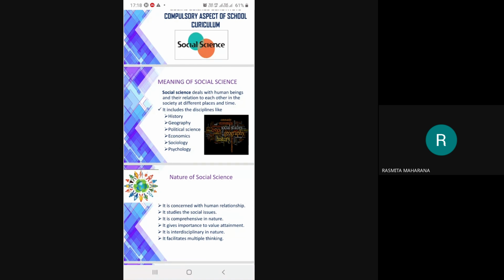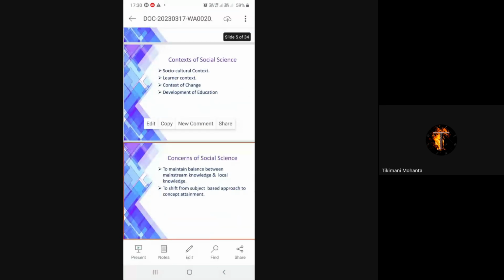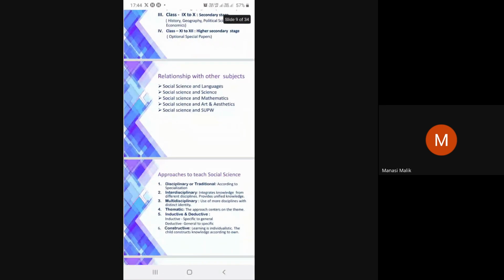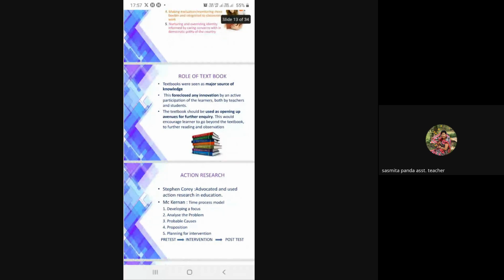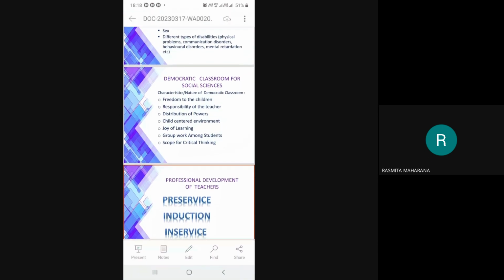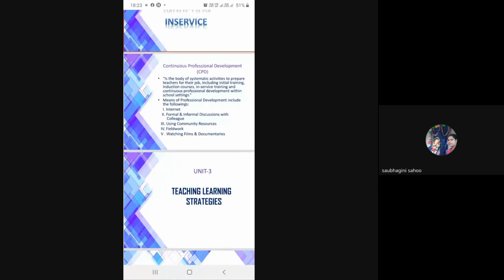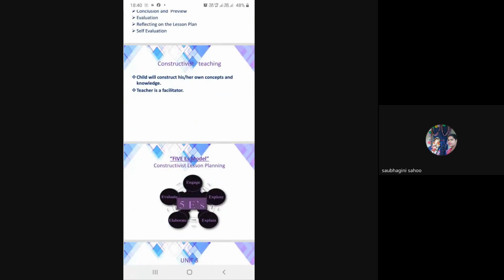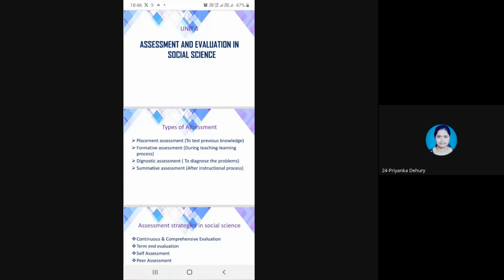BES-142 [Class - 1/4]